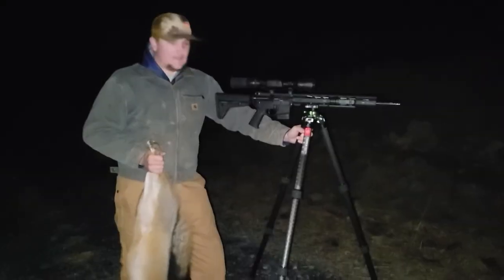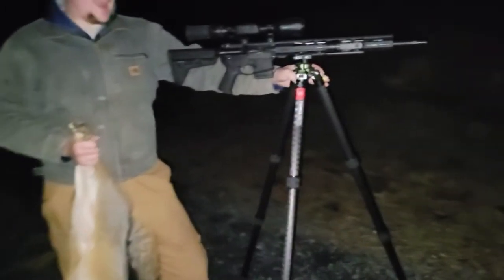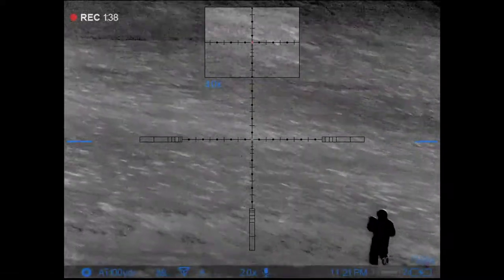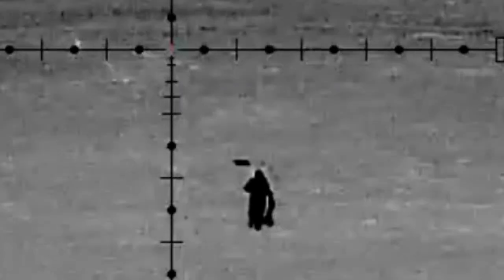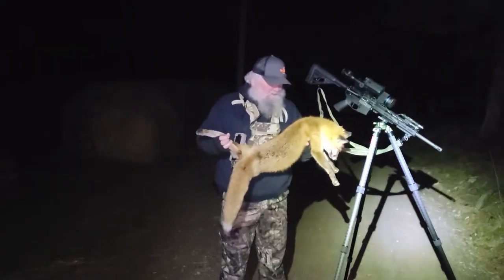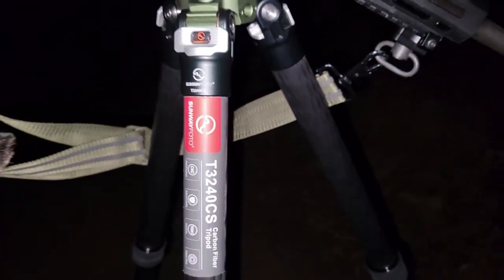A Father & Son Fox Night Predator Hunting Stevens Family Outdoors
Any time I get a chance to go predator hunting I jump on it. To add the icing on the cake is when I can go with any of my sons...lifes memories.